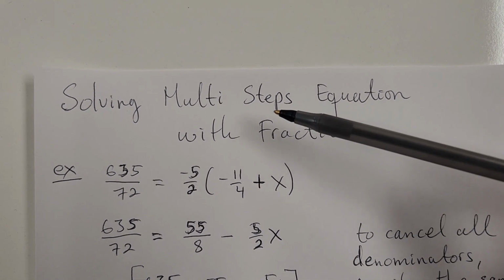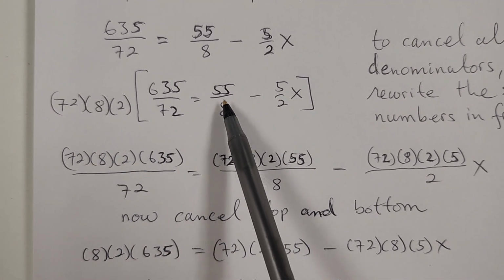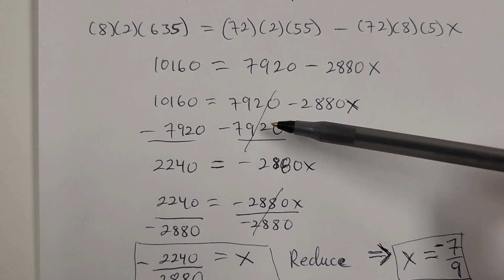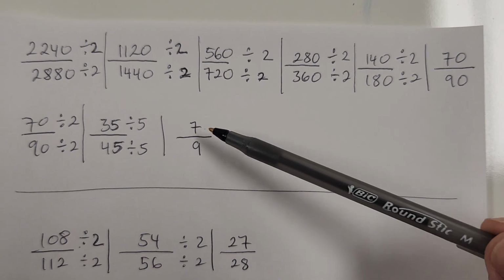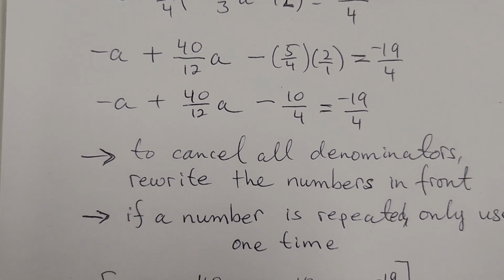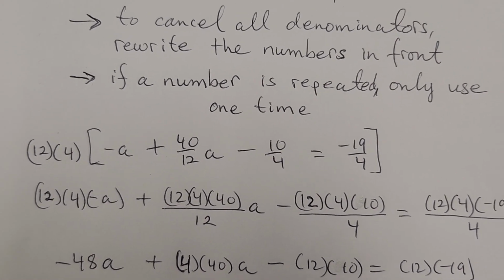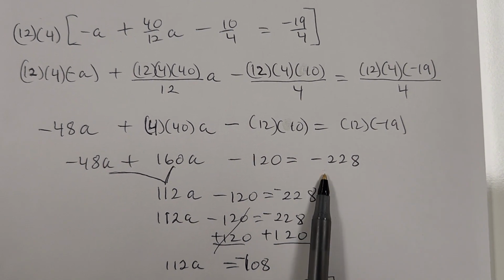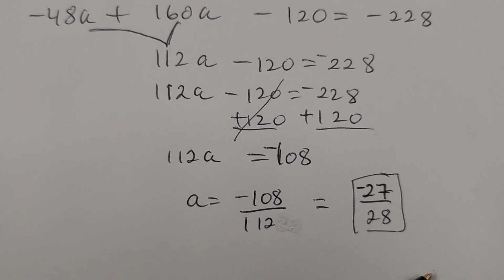Solving Multi Steps Equation with Fractions